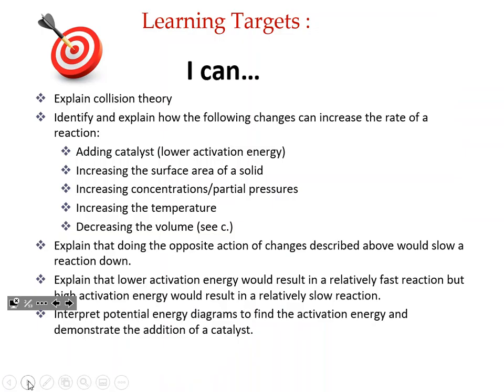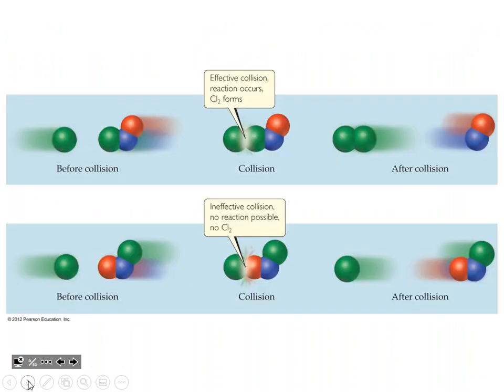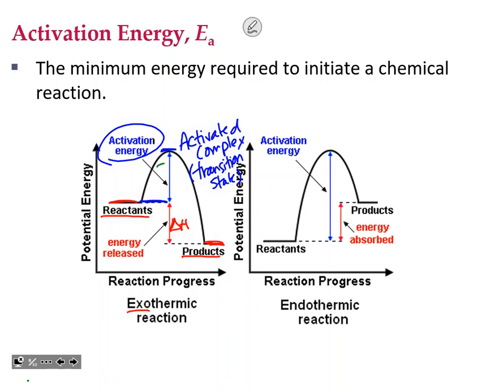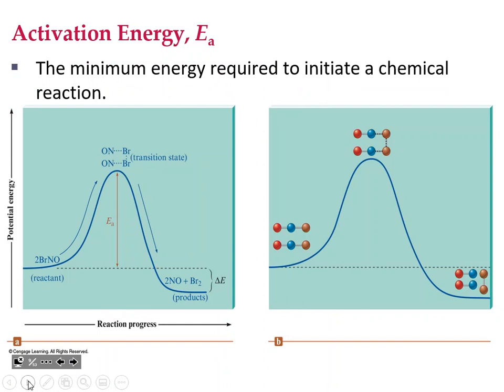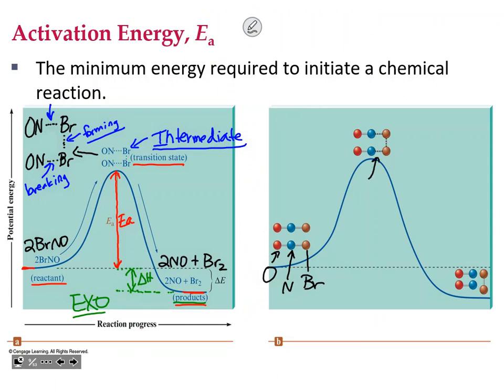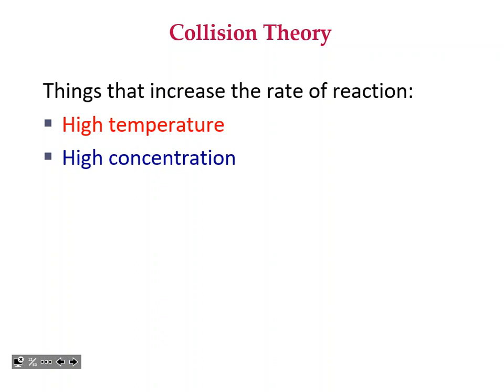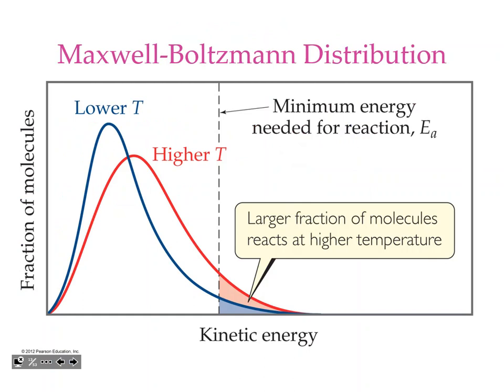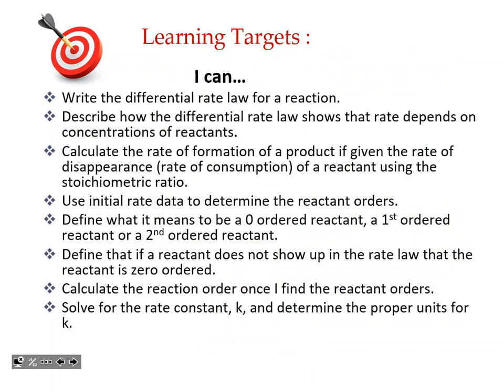Kinetics Part 1 Day1